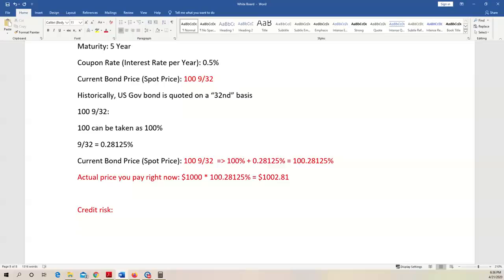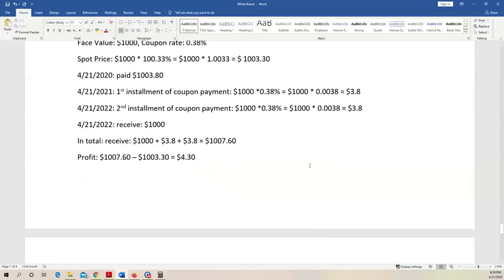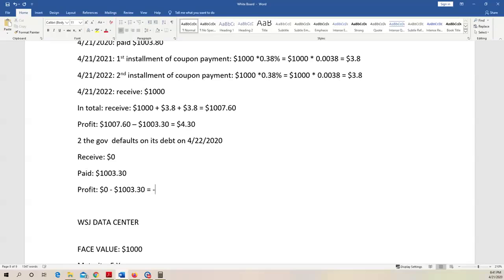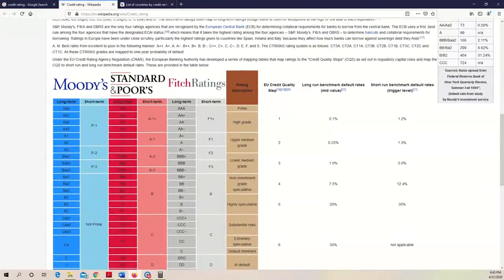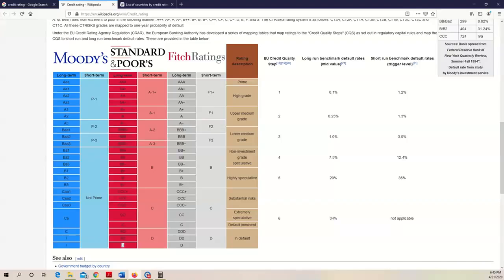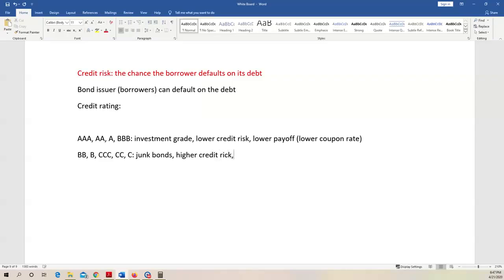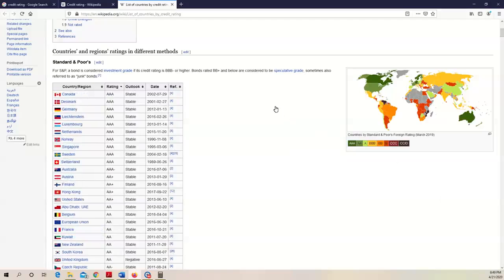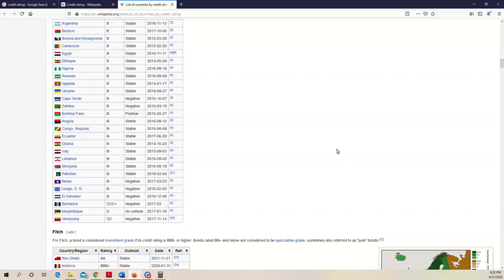Bond4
Credit Risk